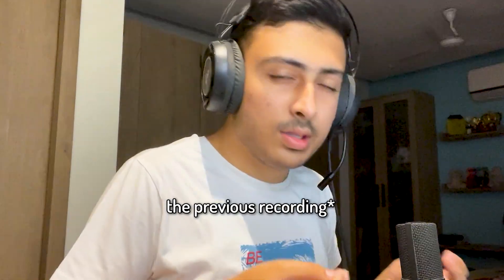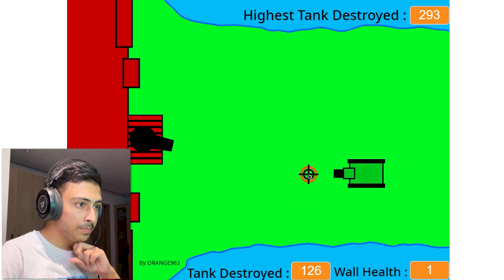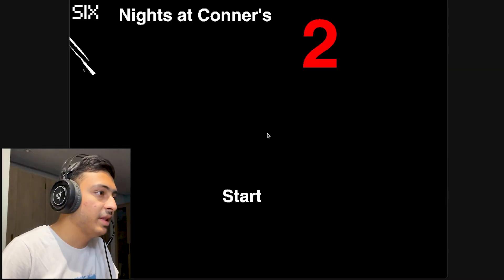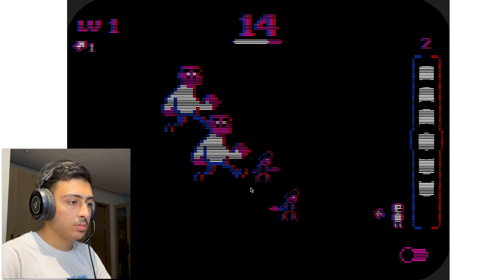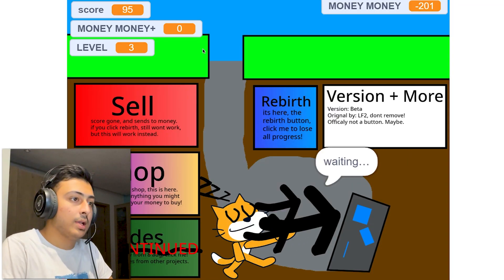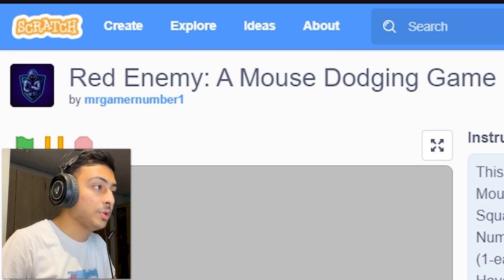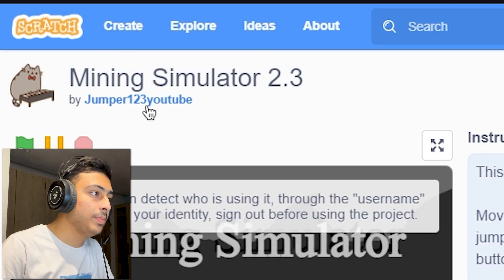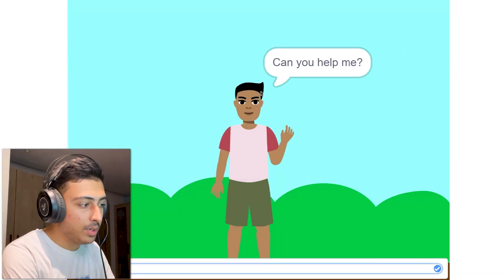FUNNIEST SCRATCH PROJECT! (Project Review S2W3E3)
👉In this video, I'll review scratch projects submitted by my subscribers! Do you want your project to be reviewed?

⏱Timestamps⏱
0:00 Intro
0:30 Project 1
2:22 Surprise!
2:51 Project 2
4:02 Project 3
5:03 Project 4
5:41 Project 5
6:43 Project Stolen
6:58 Project 6
8:14 Project 7
8:55 Project 8
10:29 Project 9
11:09 Project 10
11:55 Project 11
13:21 Project 12
14:10 Project 13
14:40 Project 14
15:36 Project 15
16:32 Outro

Hello, so this channel is all about scratch, there are tutorials on making games, also many external scratch tools' videos, and also tips and tricks, etc. . So if you wanna know what scratch is, how to make a game in scratch, how to become better at scratch or if you just wanna know how to do stuff in scratch, this is the right channel. I've various playlists, which have videos of different criteria. Also, for support, I've got a discord server (link down here), a scratch studio, and also comment section! There you can ask your doubts, tell me how the video is, or just tell something interesting about scratch! Thank you for reading this!